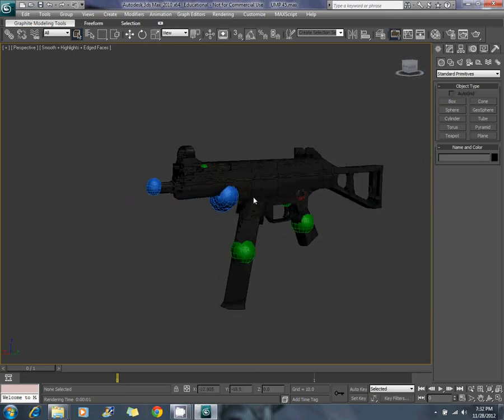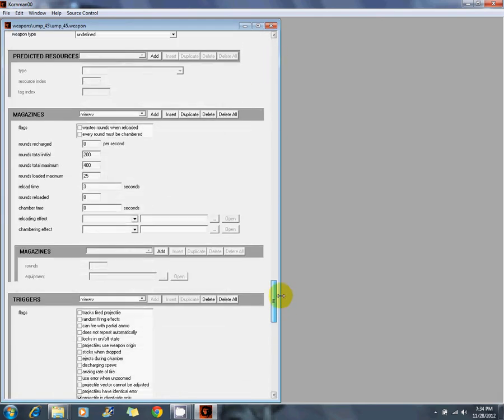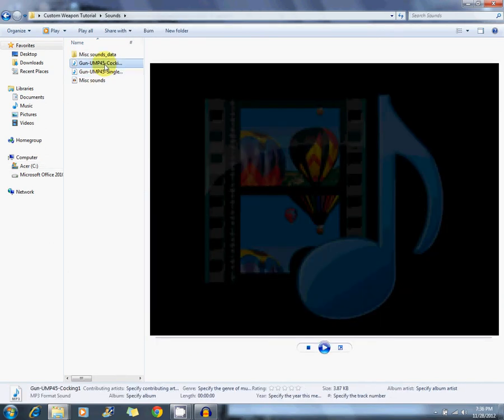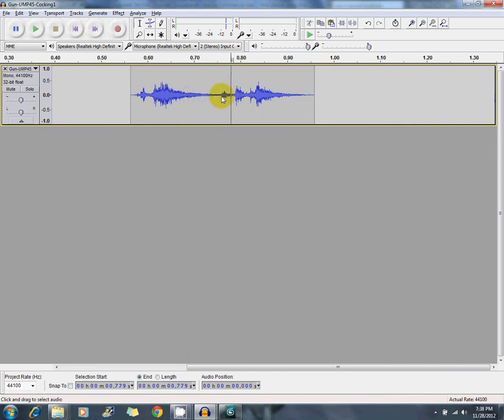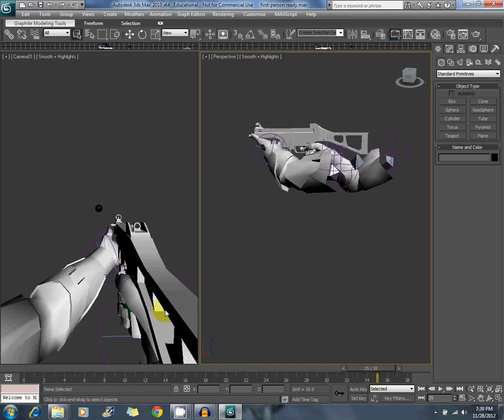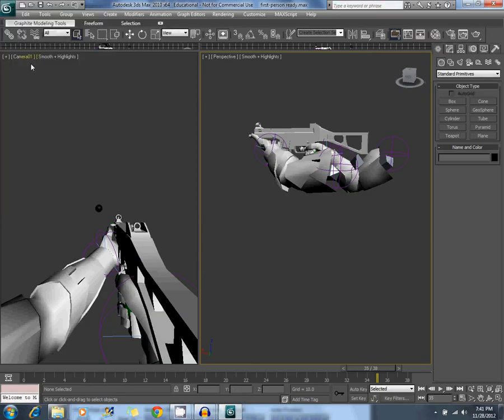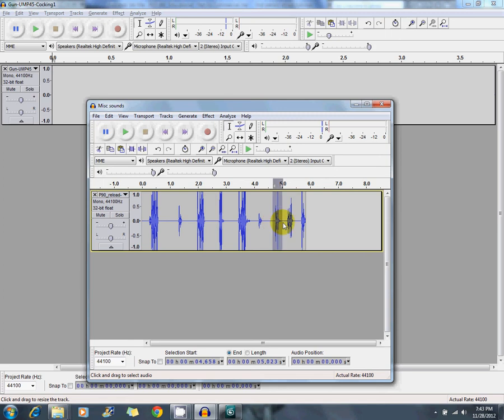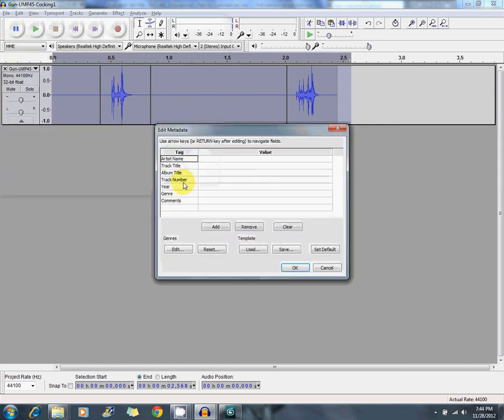Custom Weapons Tutorial for Halo: CE - Part 28